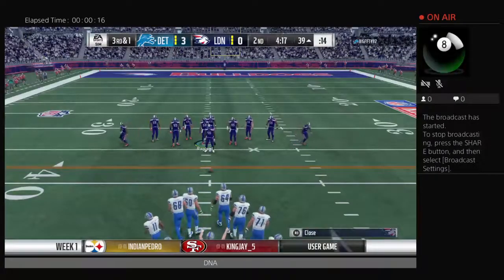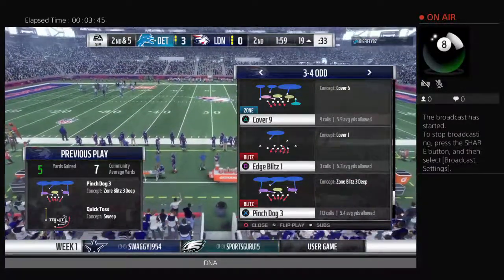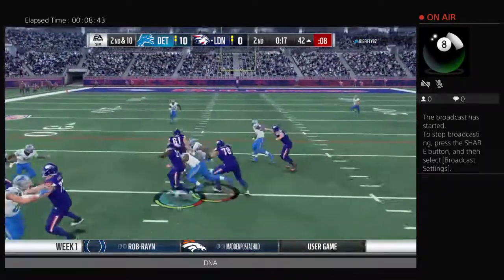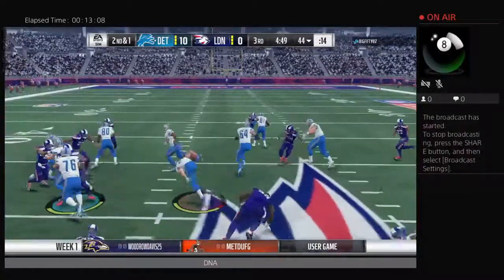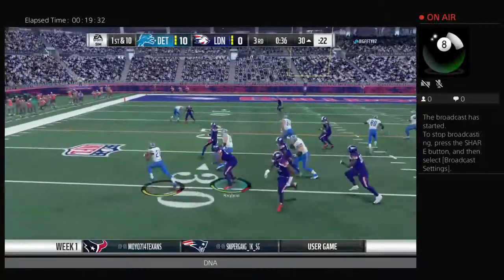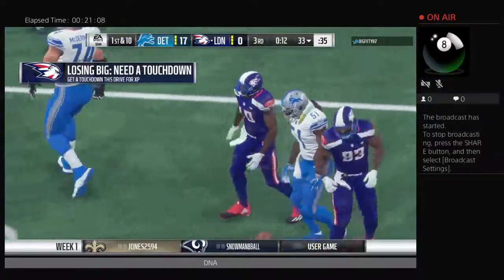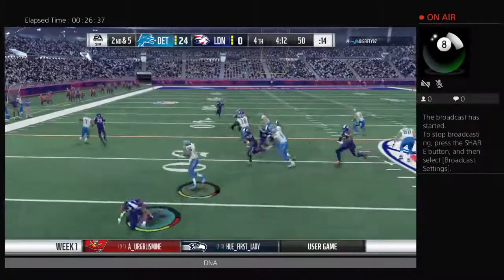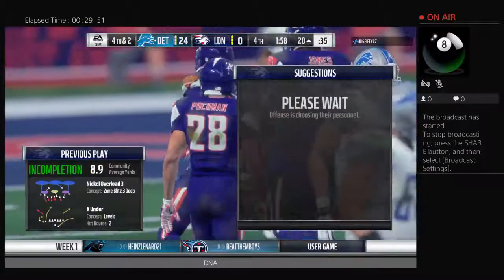MRDNA2010's Live PS4 Broadcast